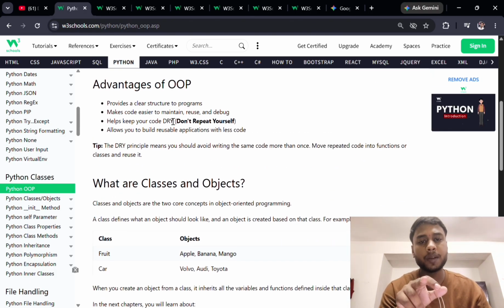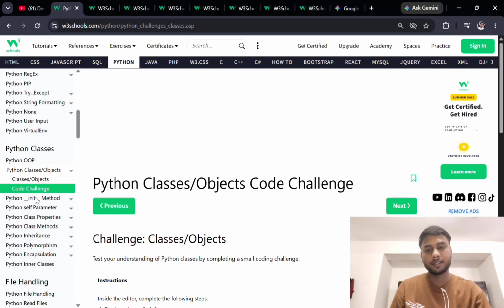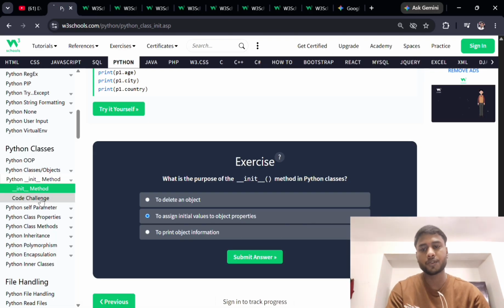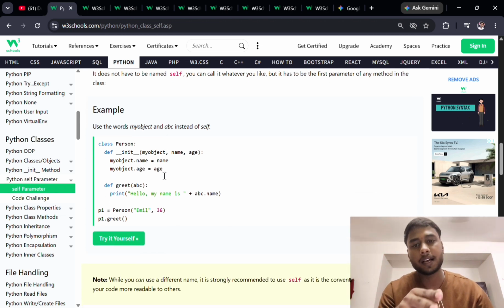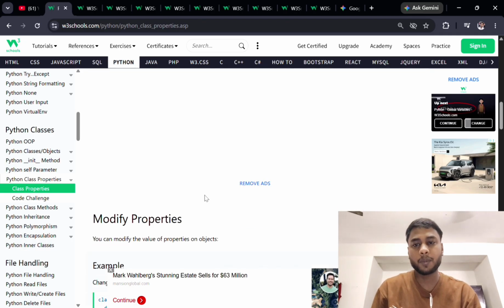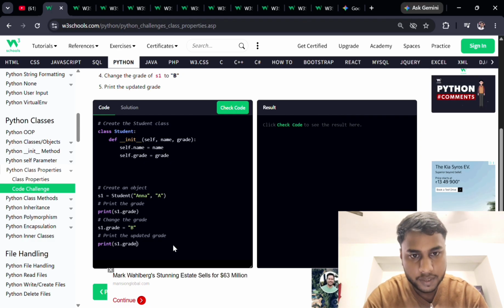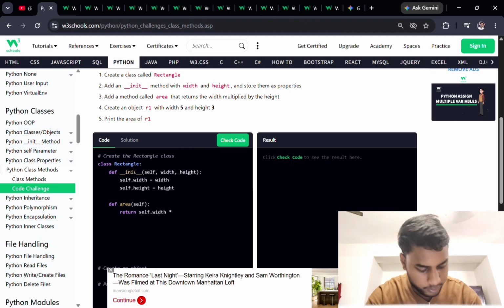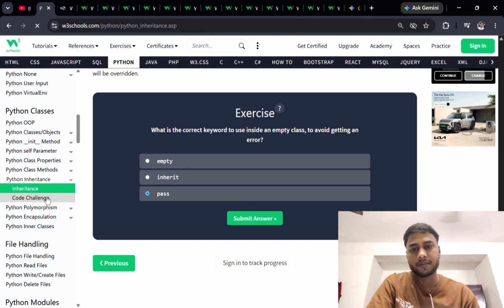Basics is python programming for beginners | lecture 14